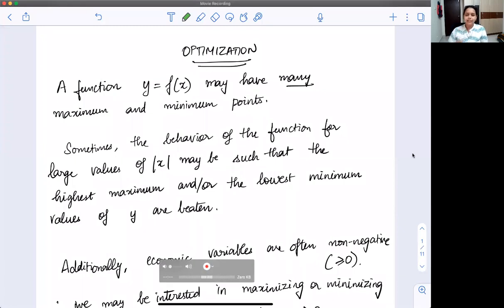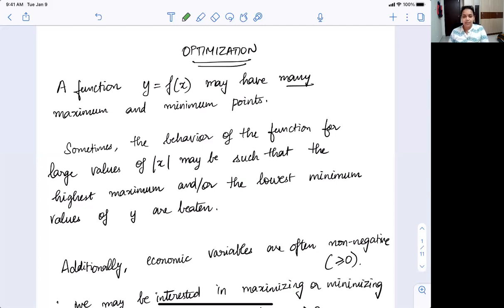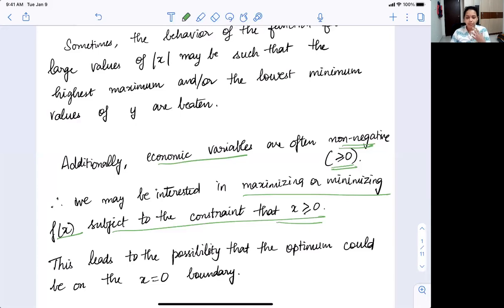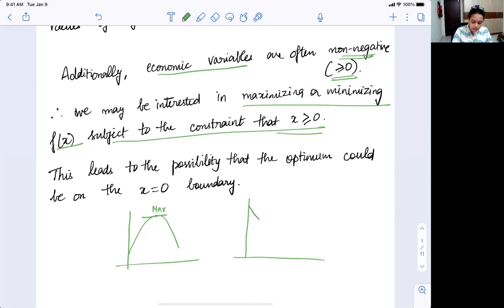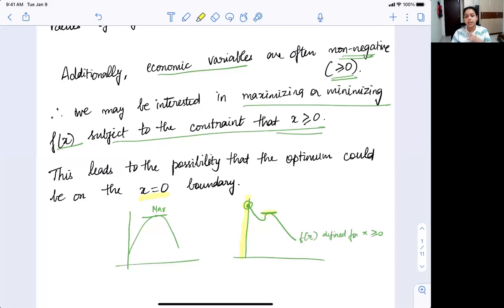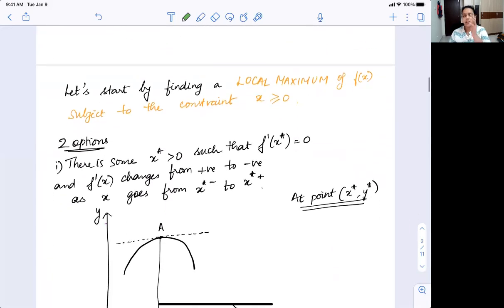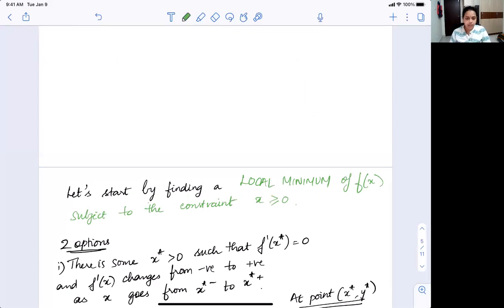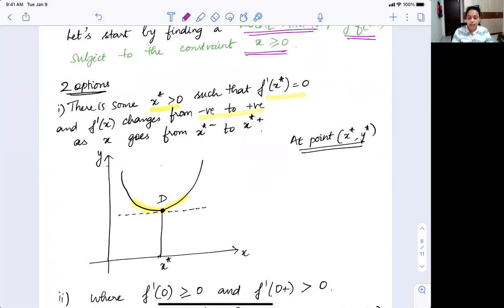Week 8 - Async 2a - Interior maxima and minima